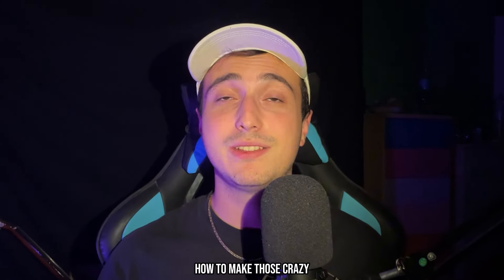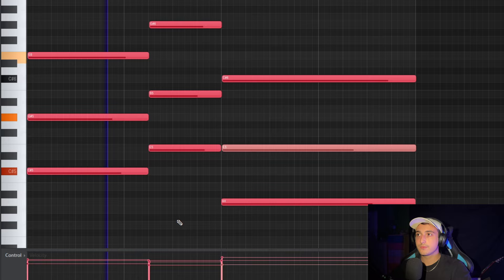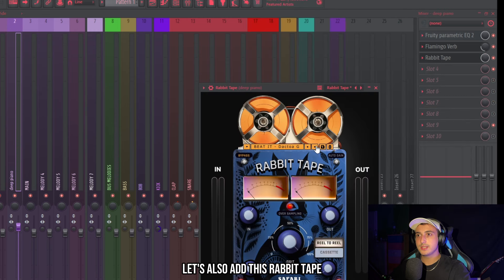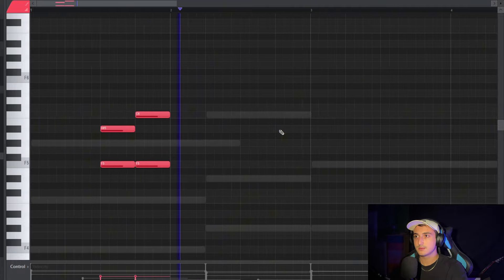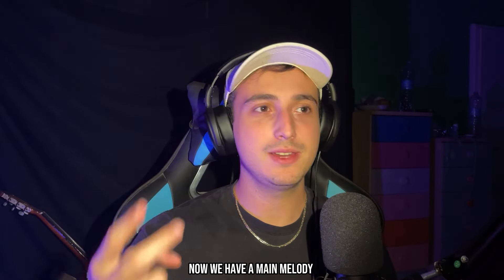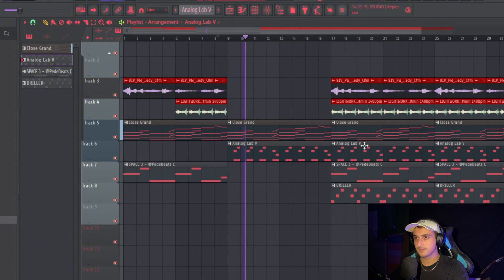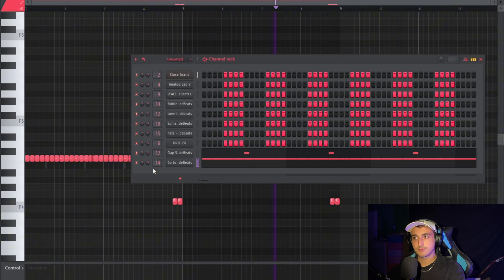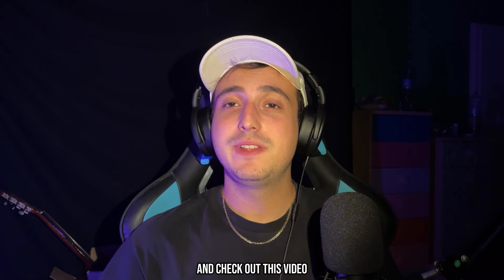How To Make Beats For Rod Wave | How To Make Pain Beats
How To Make Emotional Pain Beats

How To Make Beats For Rod Wave | How To Make Pain Beatsl